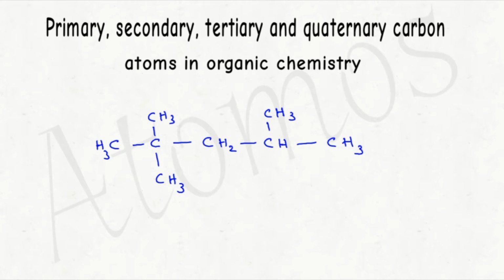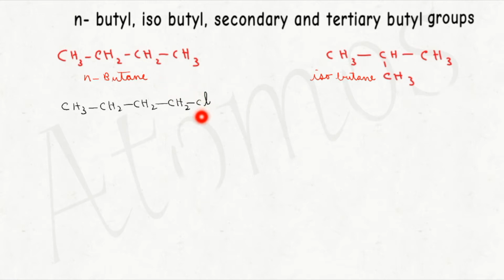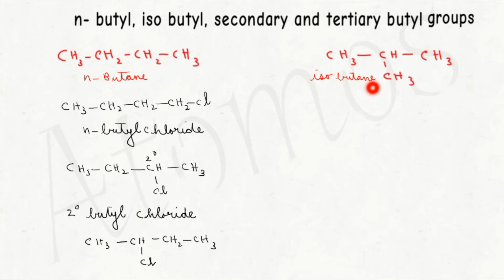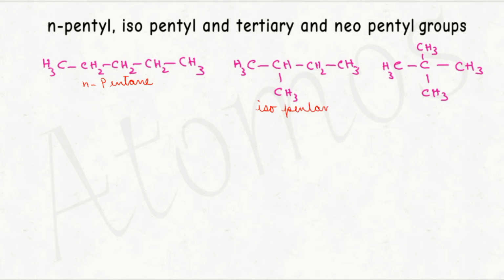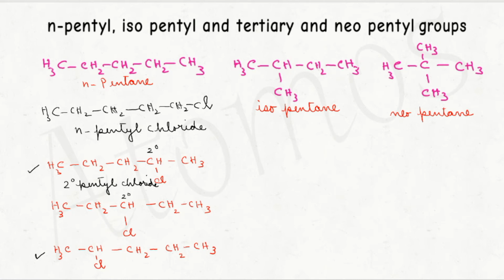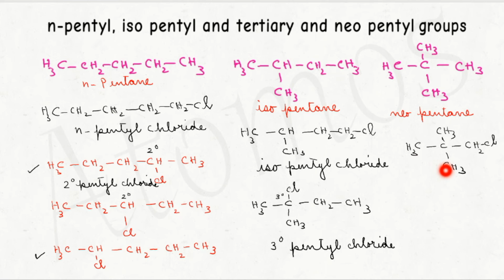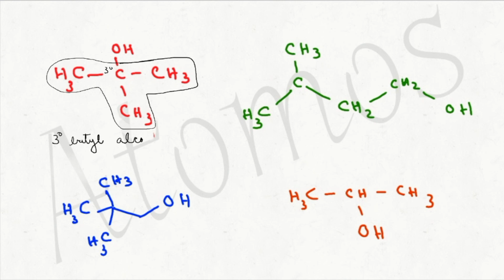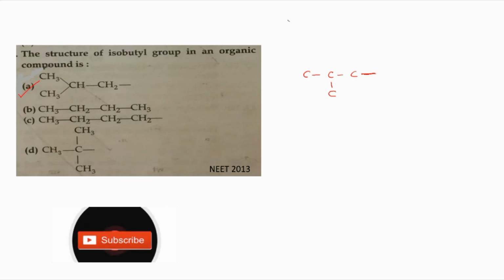Normal, Iso, Neo, Sec, Ter | Nomenclature of Branched Substituents | CBSE | ISC | NEET | JEE | Raji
~ How to write common names neo, iso, normal, secondary, tertiary prefixes?
~ How to identify primary, secondary, tertiary and quaternary Carbon in organic compounds ?
~ examples with previous years questions

Cannizaro Reaction